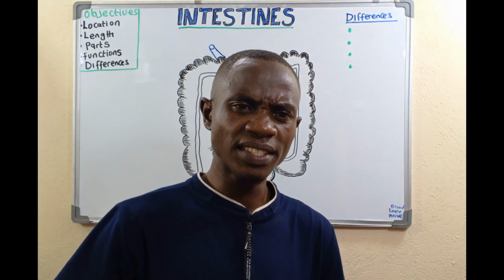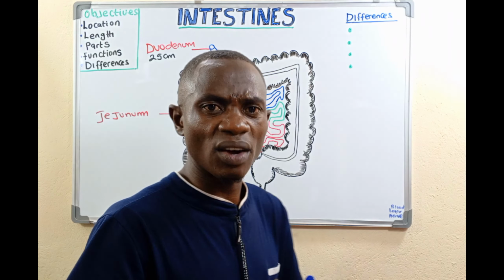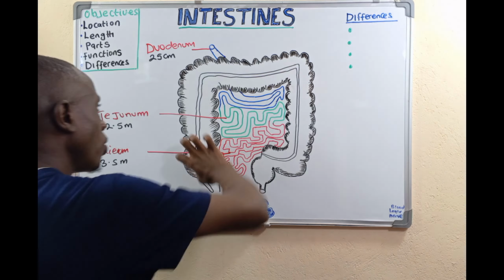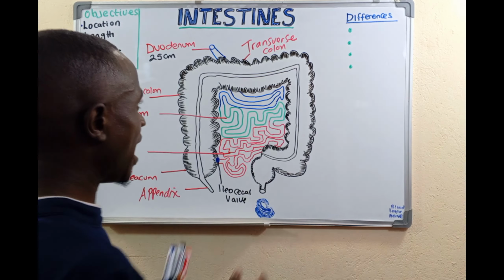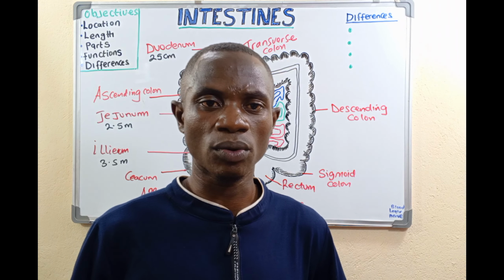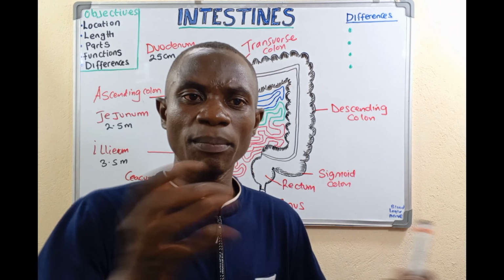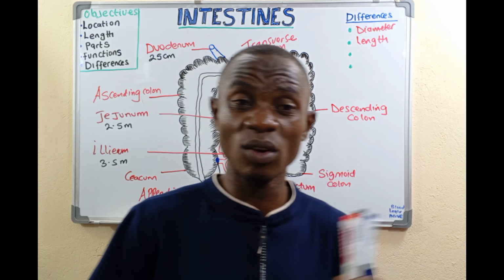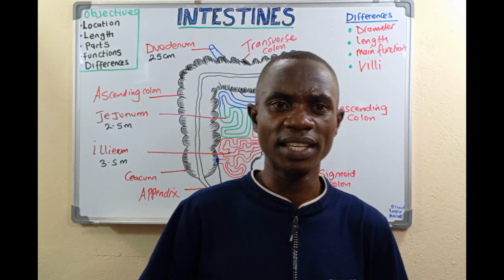HUMAN INTESTINES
TUMNAD LECTURES describes human intestines, location and types, blood supply and Enteric nervous system supply